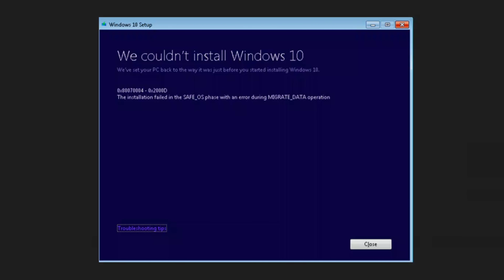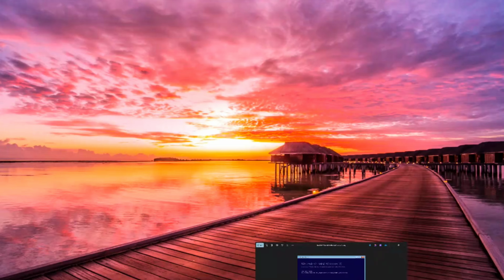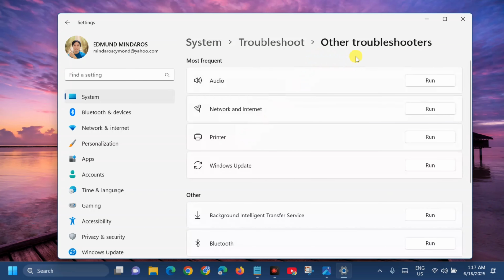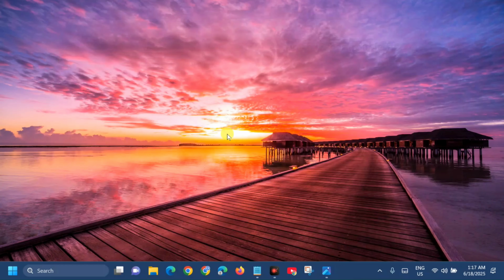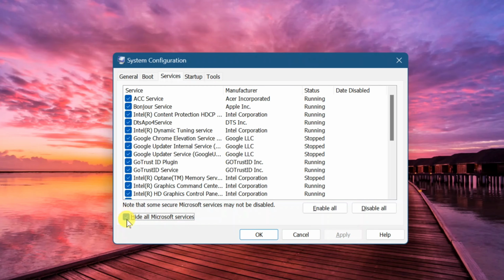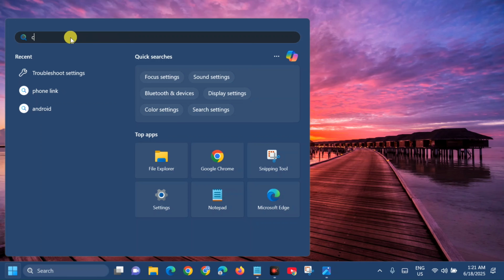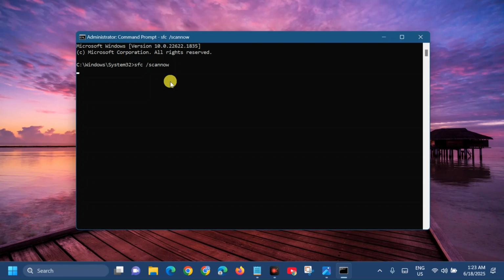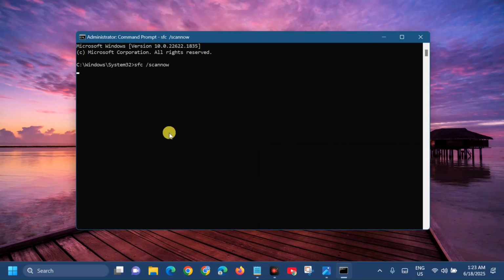How To Fix Windows Upgrade with Error Code 0x80070004 - 0x2000D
The error usually occurs at the MIGRATE_DATA phase of the installation process, the phase that is responsible for copying personal files and user settings to the new system. Where that doesn't work, the upgrade will not work at all and users must try the process again. The second probable reason for Windows upgrade problem 0x80070004 – 0x2000D is leftover system files from earlier failed installations. These types of files may also interfere with the upgrade process going on now and cause undue problems. Similarly, some third-party software (most notably anti-malware software or system tools) can interrupt critical system processes in the process of upgrading.

Run Windows Update Troubleshooter:
1. Type Troubleshoot in Windows search and press Enter.
2. Select Additional troubleshooters/Other troubleshooters.
3. Find Windows Update from the list.
4. Click it and select Run the troubleshooter/Run.
5. The troubleshooter will automatically scan your system for potential problems and display any issues it finds.

Perform a Clean Boot Before Upgrading:
1. Type msconfig in Windows Search and press Enter to open the System Configuration window.
2. Click on the Services tab and check the Hide all Microsoft Services box.
3. Click Disable all to disable non-Microsoft services, then click the Startup tab.
4. Open the Task Manager, disable all startup items, and close the Task Manager.
5. Go to the Boot tab and mark the Safe boot option.
6. Click OK on the System Configuration window and restart your computer.
Try upgrading again.

Run SFC and DISM:
1. Type cmd in Windows search.
2. Right-click on Command Prompt and select Run as administrator.
3. When User Account Control shows up, click Yes.
4. In the Command Prompt window, paste the following command and press Enter: sfc /scannow
5. Wait for the scan to complete.
6. Once the SFC scan is finished, run the following set of DISM commands,DISM /Online /Cleanup-Image /RestoreHealth pressing Enter.